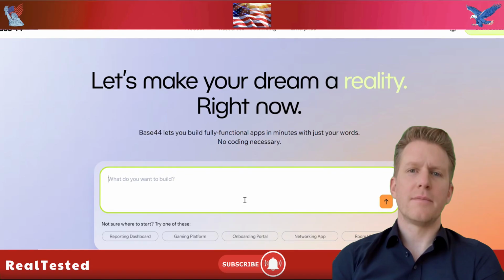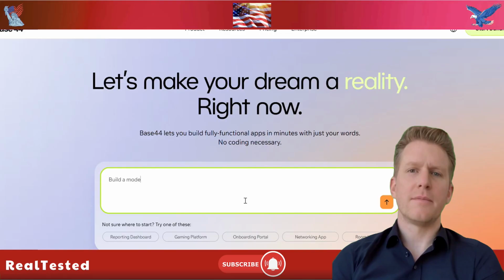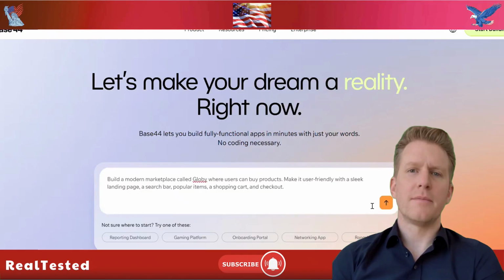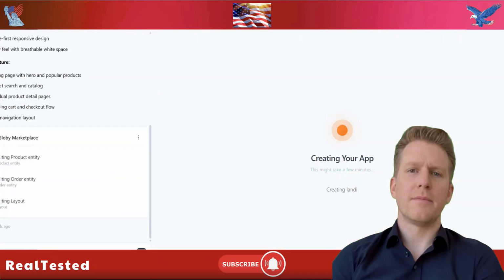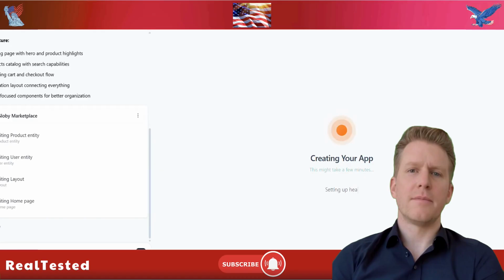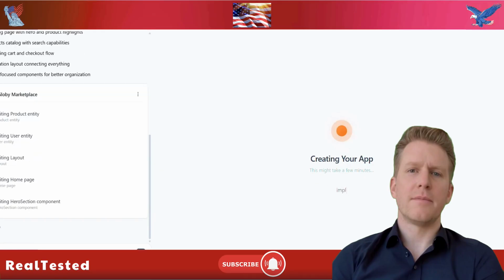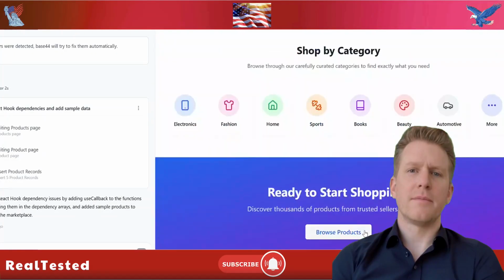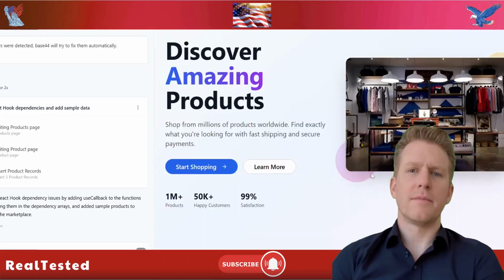UPDATED Base44 Integration Guide (2026)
How to integrate APIs in Base44. We show you the updated 2026 interface. Connect your app to any data source easily.👍 Did this video save your wallet?